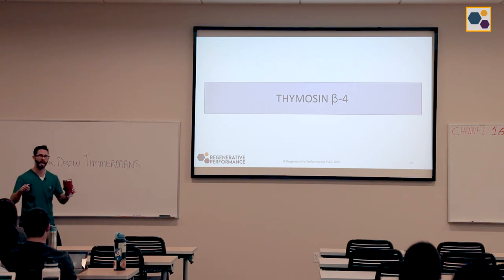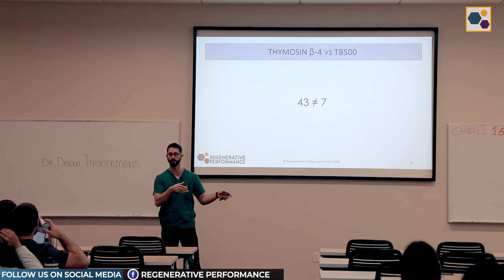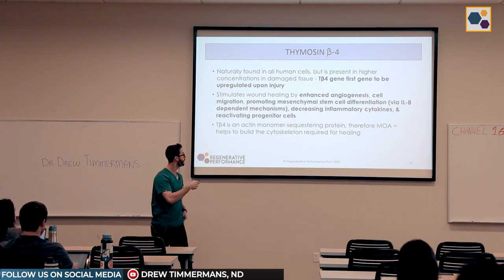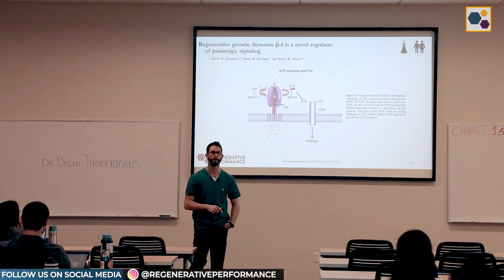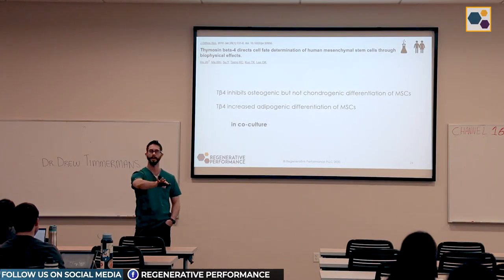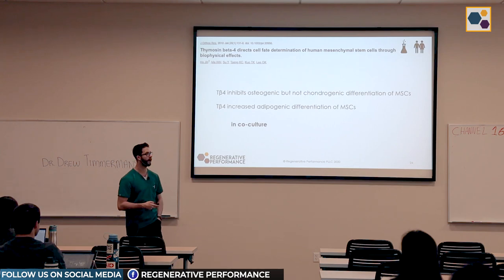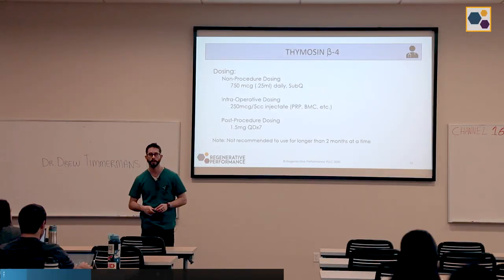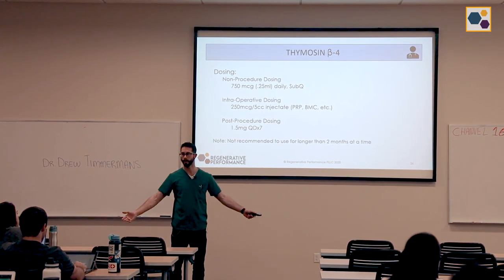Thymosin Beta-4 for Musculoskeletal Healing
Next to BPC-157, Thymosin Beta 4 (TB4, and sometimes mistakenly called TB500) is the most prescribed peptide in my office for patients who are in pain.  These short cycles of TB4 can have a dramatic impact on the healing trajectory of many chronic pain conditions.

22 yrs old: Graduated with a Bachelor of Science in Kinesiology from the University of Western Ontario.
23 yrs old: Competed as a long sprinter, anchoring the 4x400m relay to a silver medal at the Canadian national championships, contributing to Western's first national title in men's track and field.
23 yrs old: Started working as a personal trainer for GoodLife Fitness in Canada, quickly becoming one of the Top 10 Personal Trainers nationwide.
23 yrs old: Herniated two discs in my lower back, ending my track and field career and sending me into a multi-year battle with chronic pain.
24 yrs old: Enrolled at the Southwest College of Naturopathic Medicine (now Sonoran University of Health Sciences) after discovering my passion for naturopathic medicine.
26 yrs old: Still battling chronic back pain, I finally became pain-free through a platelet-rich plasma injection.
28 yrs old: Graduated and become a licensed naturopathic doctor.
29 yrs old: Completed the first-ever residency in regenerative medicine and integrative pain management at the Neil Riordan Center for Regenerative Medicine.
29 yrs old: Co-founded Regenerative Performance to help people with chronic pain just as I had been helped.